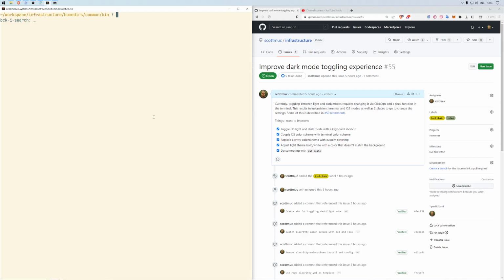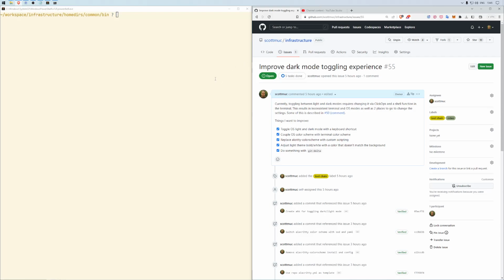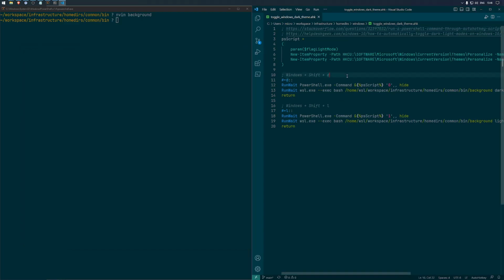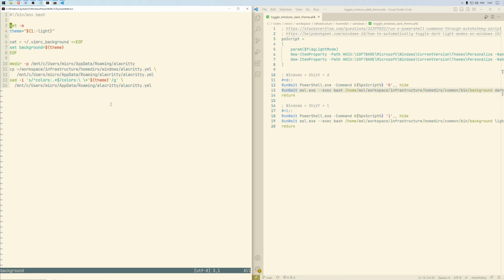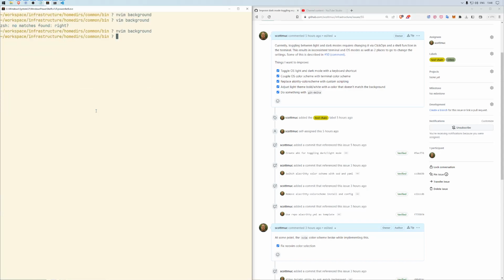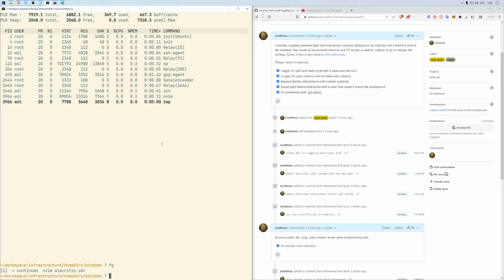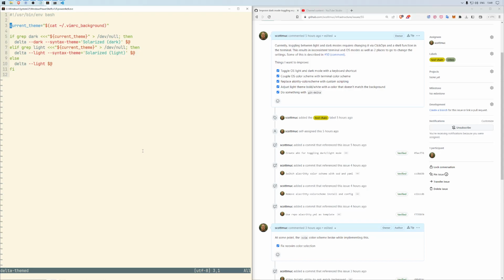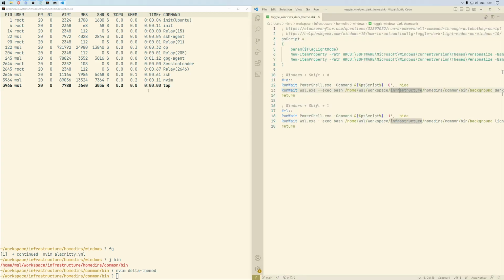Toggling Windows Dark Mode with AutoHotKey (Summary)